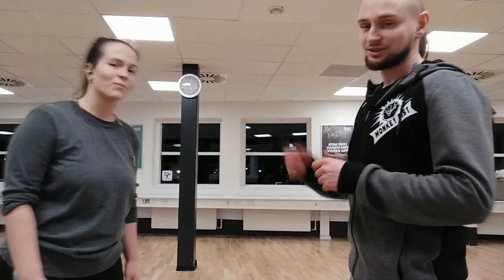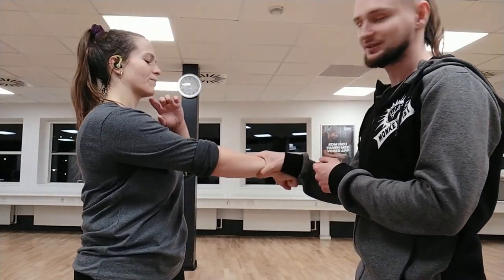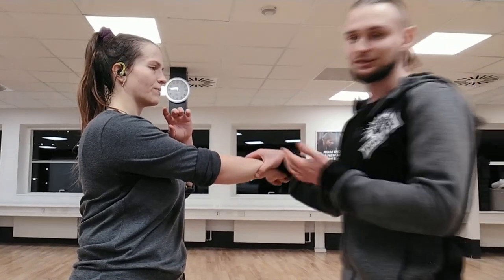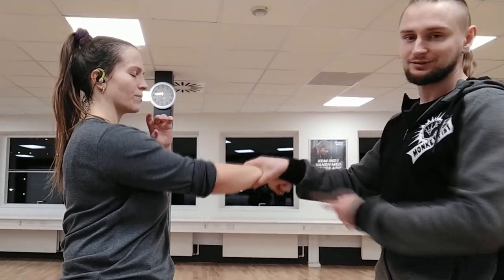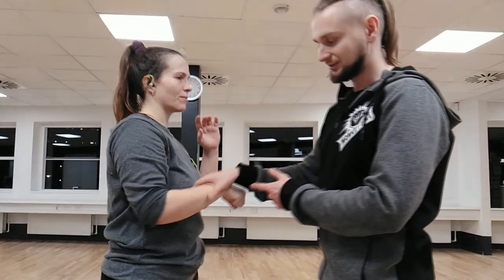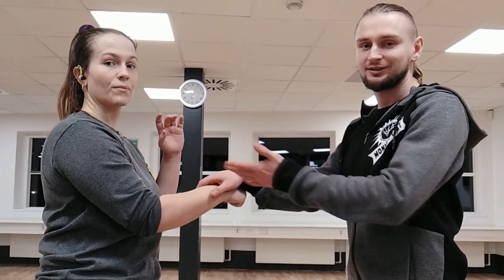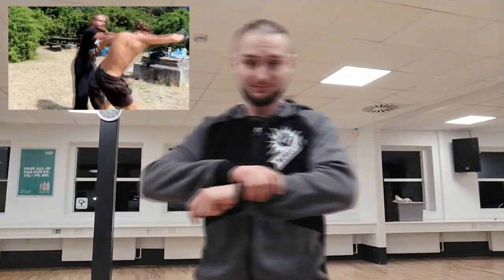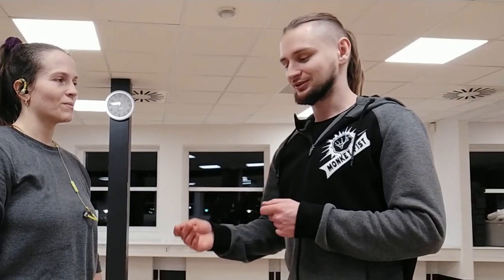My opinion about LAP SAU (Wing Chun)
My opinion about Lapsau technique in the WingChun system.